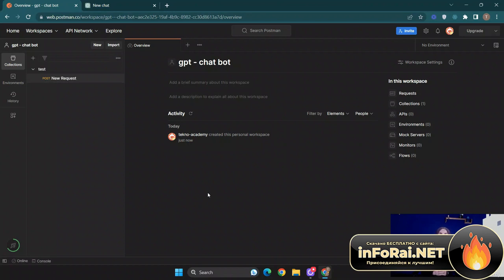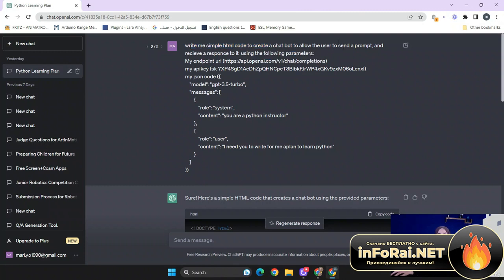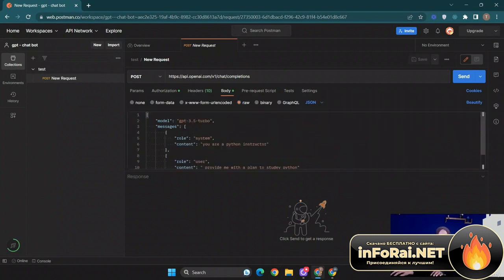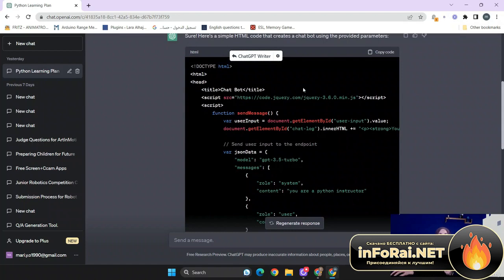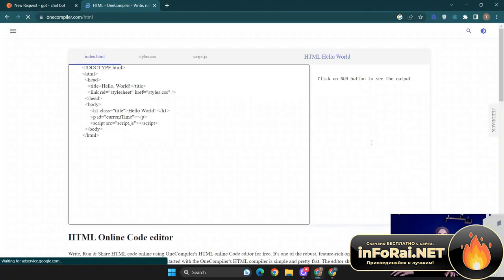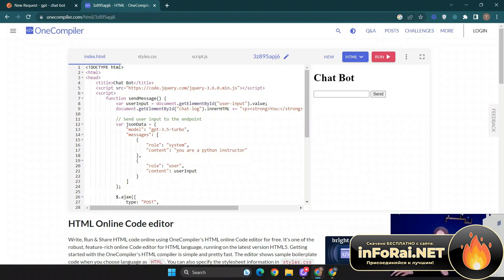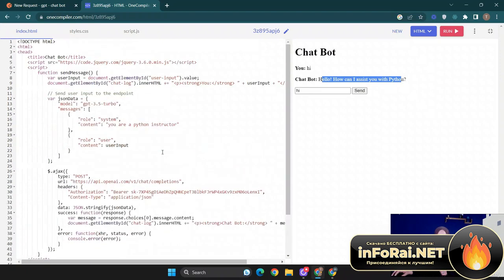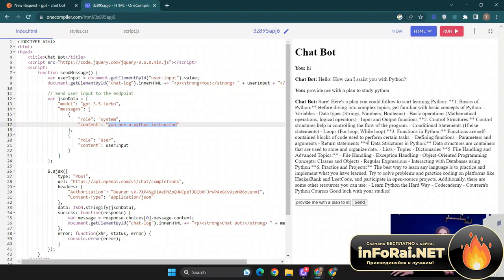InfoRai NET 5 Building a Simple Chatbot